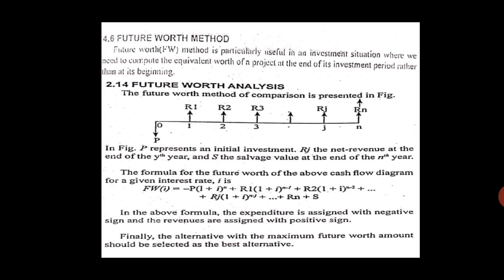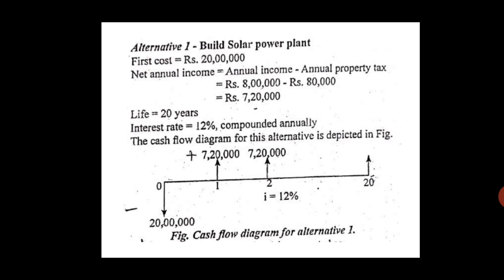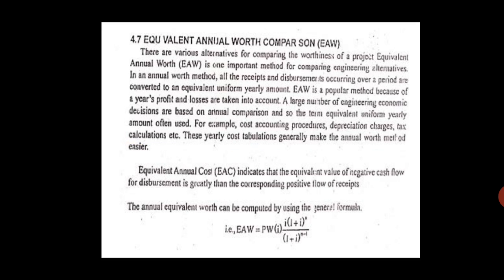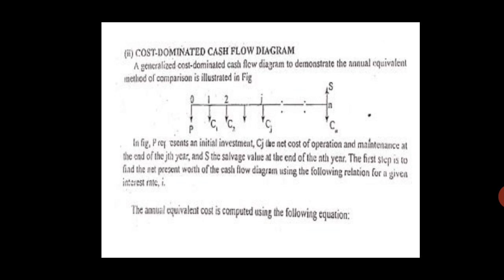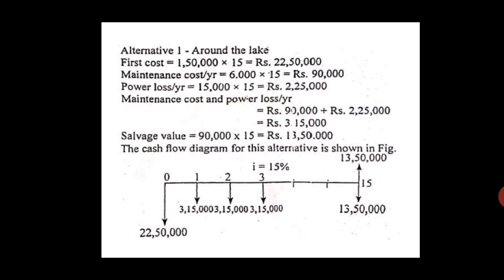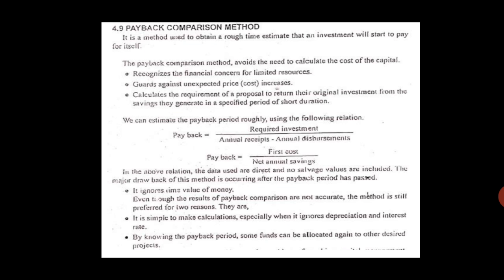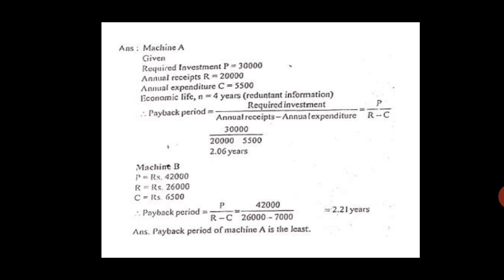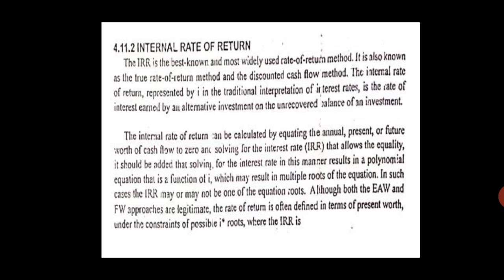18ME51, Mod 4 FW, AEW, PB period theory and one numerical each